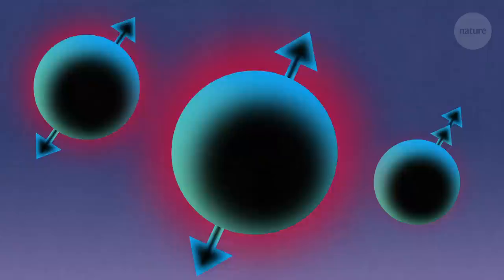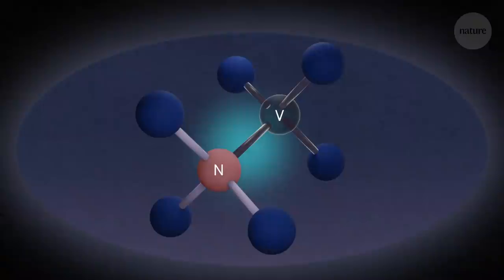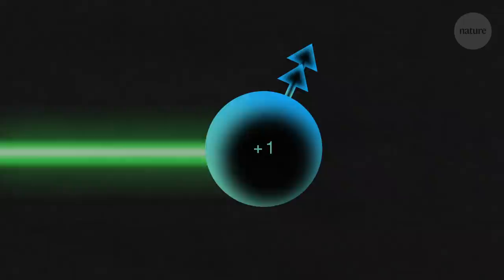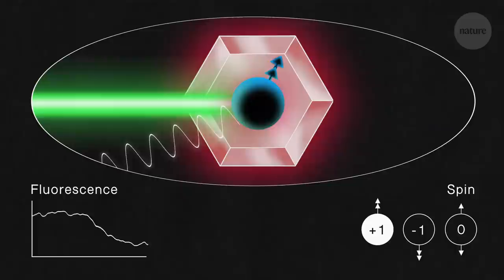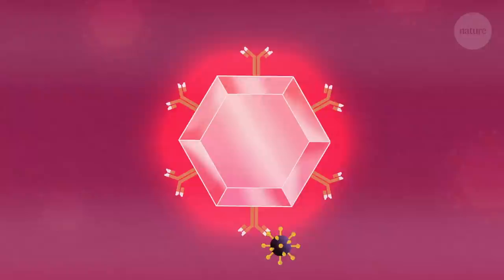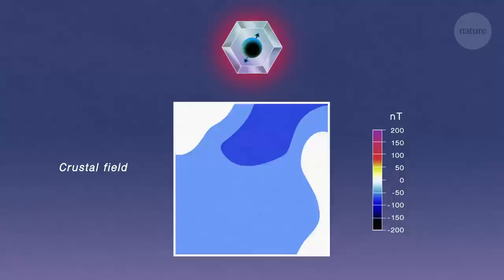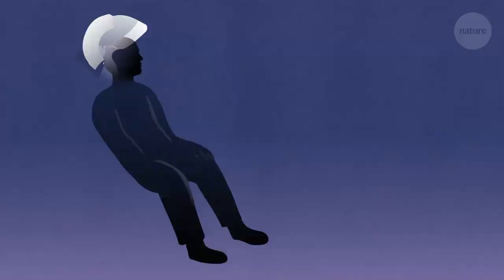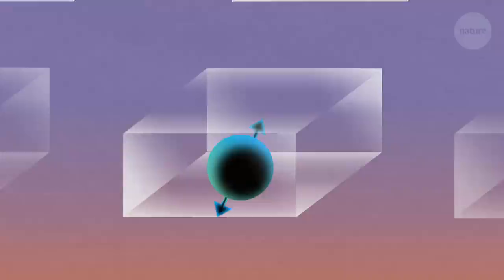The quantum world of diamonds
Diamonds are dazzling physicists with their powerful quantum properties. A particular impurity — the nitrogen-vacancy (NV) centre — allows diamonds to be used for everything from geolocation to diagnosing disease. This animation takes a closer look at these NV centres, and the carefully crafted artificial diamonds that make them possible.